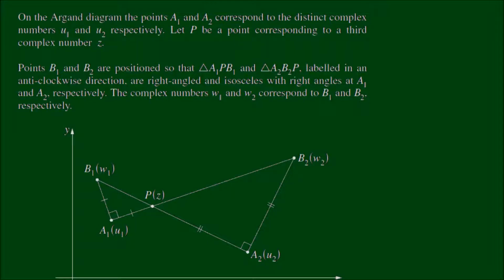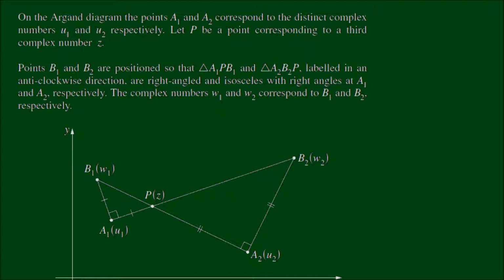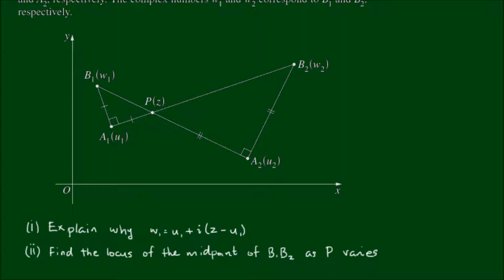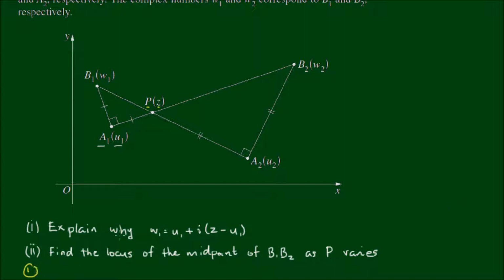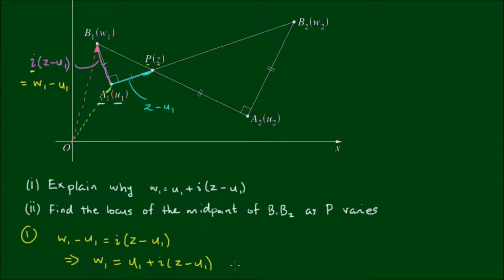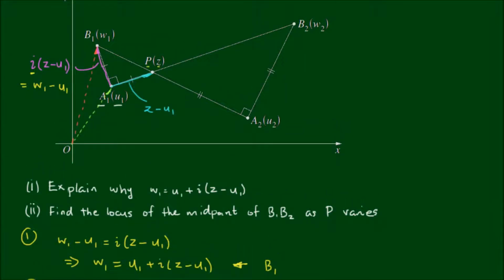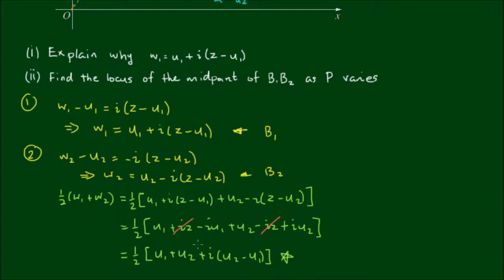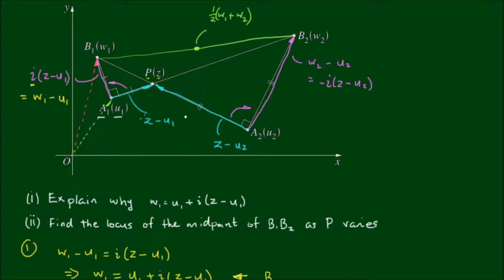Complex Number Plane Geometry Problem - Example 2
In this video, we have 2 opposing right-angled isosceles triangles, anchored at their right-angled corners and joined at a variable point z. In the first part of this scenario, we find an expression for the outer extremity point of the left triangle. In the second part, we find the locus of the point that sits half way between the 2 outer extremity points.